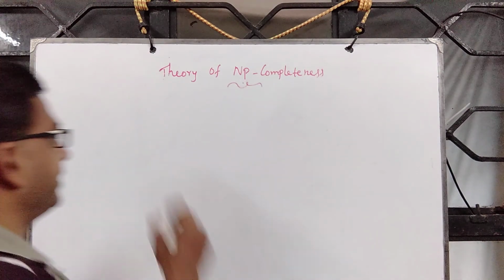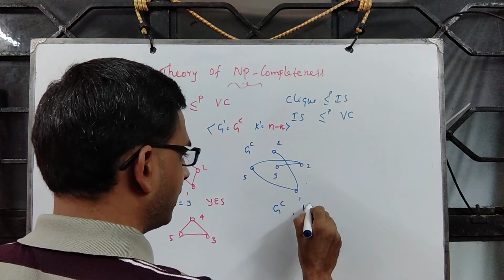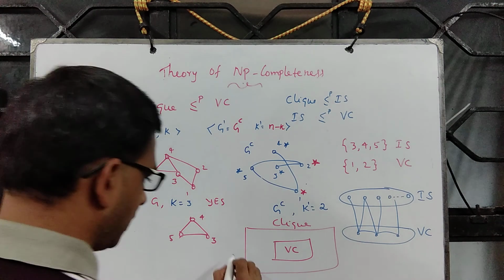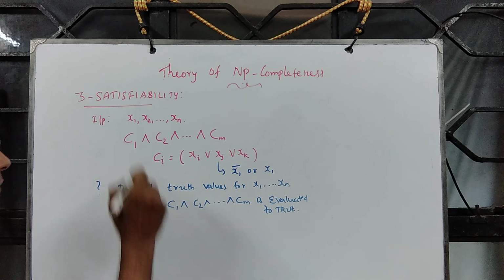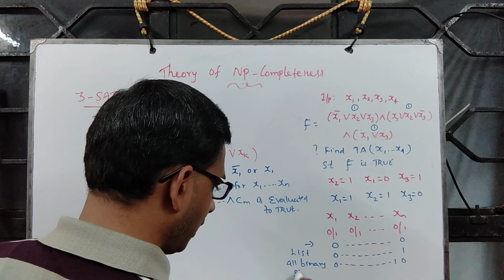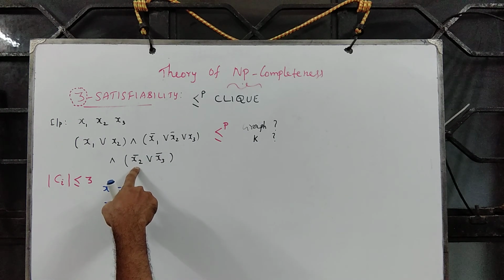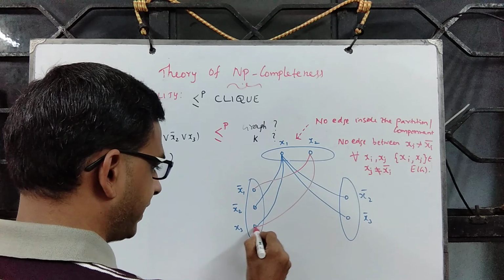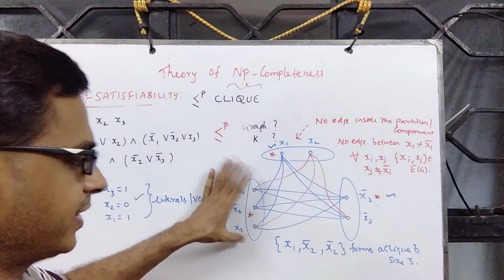L9 NP Completeness Redn 3SAT CLIQUE